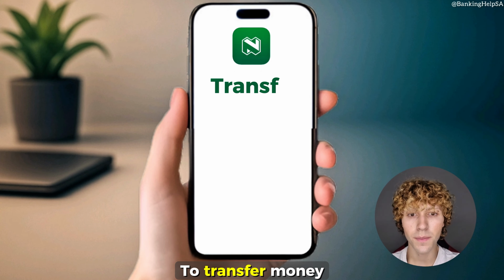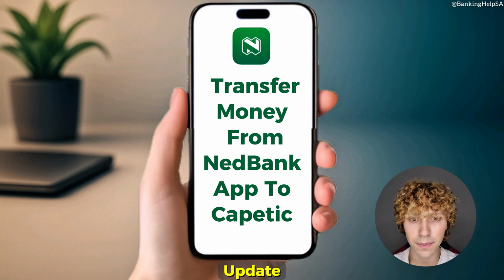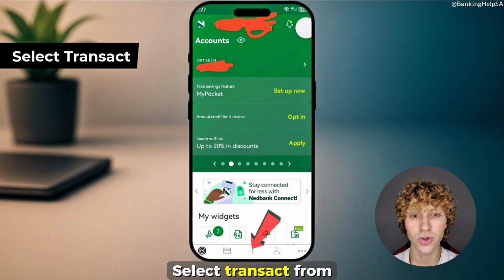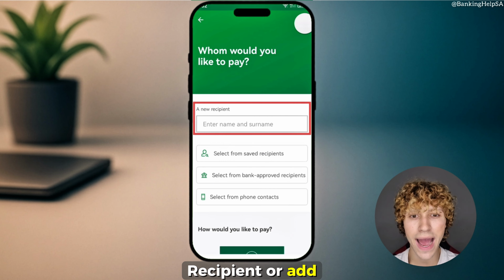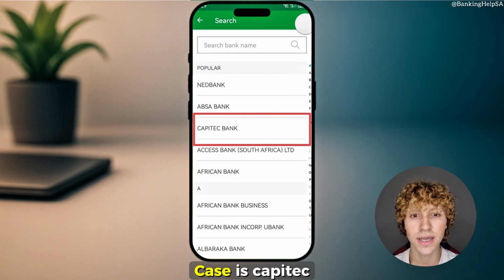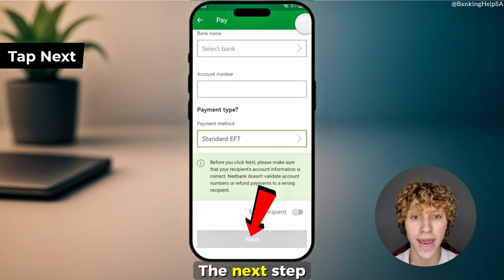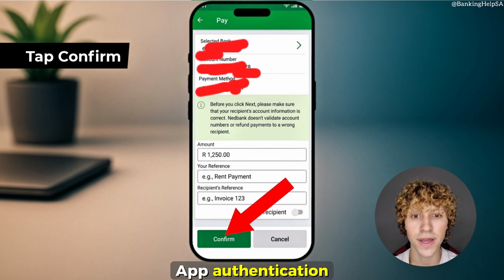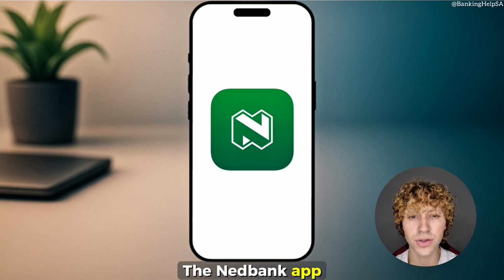How To Transfer Money From Nedbank App To Capitec (2026 Step By Step Guide)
How To Transfer Money From Nedbank App To Capitec (2026 Step By Step Guide | South Africa)

Learn how to transfer money from the Nedbank App to Capitec in South Africa in 2026 with this simple and updated step-by-step tutorial. If you want to send money from your Nedbank account to a Capitec bank account quickly and securely, this guide shows you the exact process from start to finish so you can complete the transfer without mistakes.
Whether you're using the Nedbank mobile banking app on Android or iPhone, you’ll learn how to navigate to the payments section, enter the Capitec account details, confirm the transfer, and check your transaction status after sending the money.

What You’ll Learn:
✅ How to log in to your Nedbank App securely
✅ How to navigate to the Payments or Transfers section
✅ How to enter Capitec account details correctly
✅ How to review and confirm your transfer
✅ How to check that your money has been sent successfully

Bonus Tips:
Always double-check the recipient’s Capitec account details before confirming the transfer
Transfers between banks may take some time depending on payment method used
You can save the beneficiary for faster future transfers

00:00 Intro
00:07 Open Nedbank App
00:18 Tap Payments
00:30 Select Pay Beneficiary
00:42 Enter Capitec Details
00:55 Enter Amount
01:05 Review Transfer
01:14 Confirm Payment
01:22 Completed